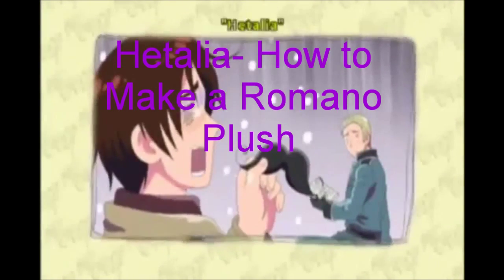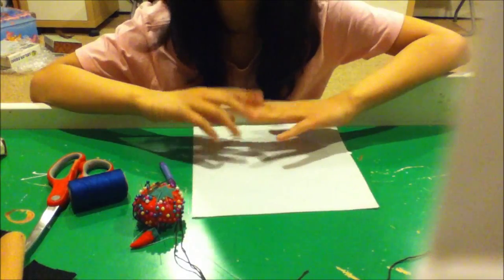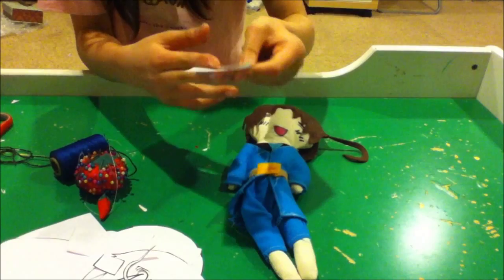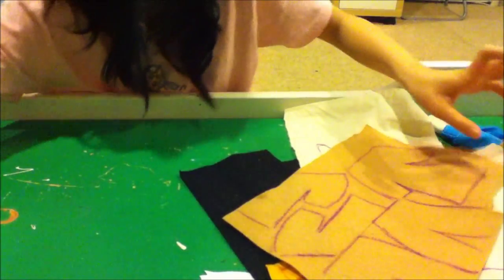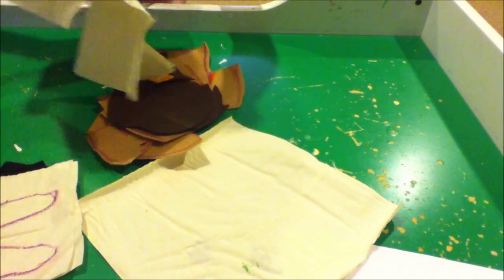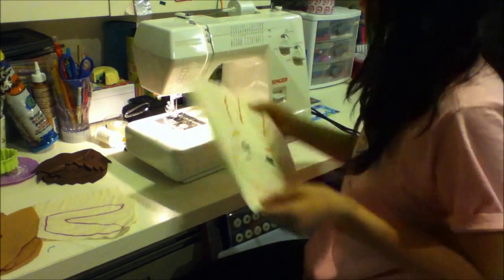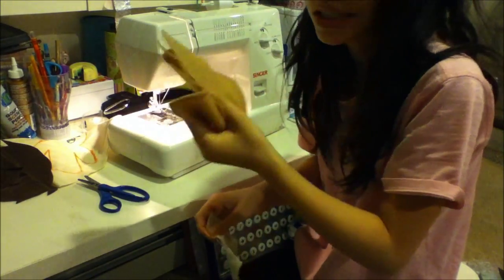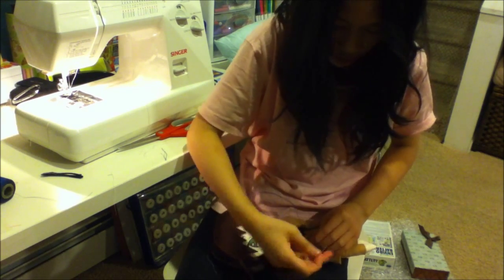Hetalia- How to Make a Romano Plush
This is how to make a Romano from Hetalia plush and the patterns will be put up shortly

Credits
Music (in order)
Hatafutte Parade (Romano's version)
Marukaite Chikyuu (Chibitalia version)